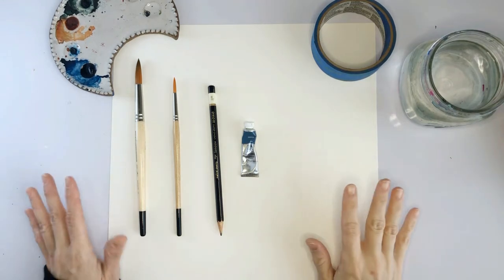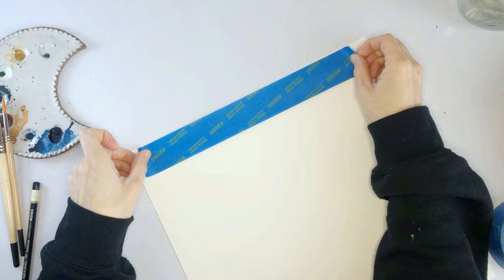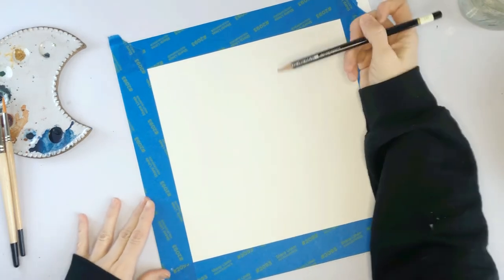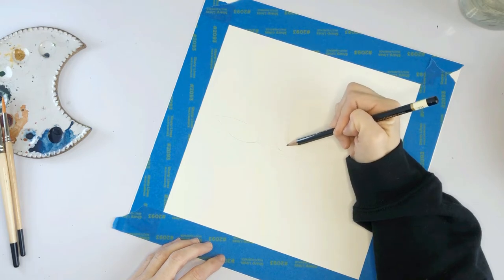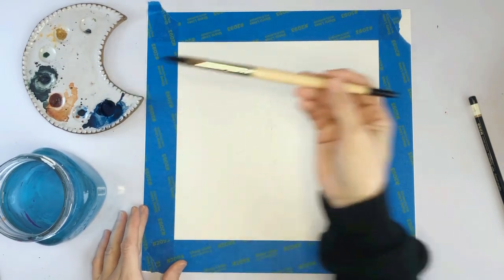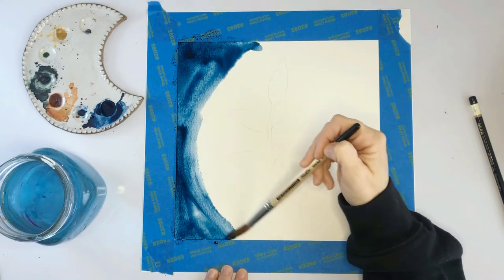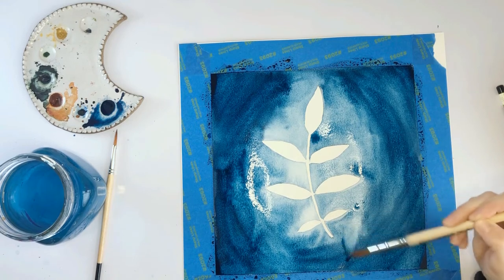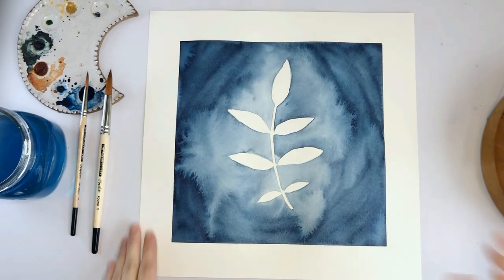Cyanotype Inspired Watercolor Tutorial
Watercolor is an extremely versatile tool, and today Julie (@harp_and_crow) will be showing you how to use it to create a beautiful cyanotype-inspired artwork. Grab your tools and let's go!

Let’s connect!